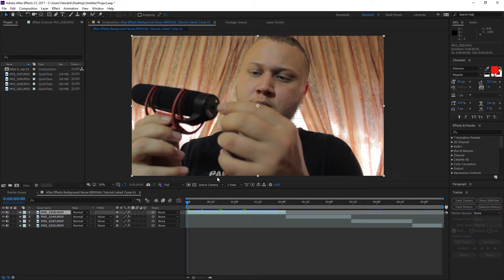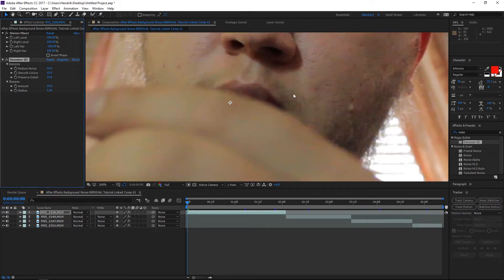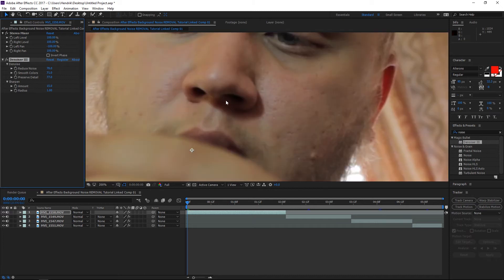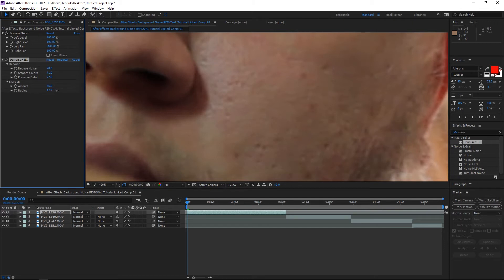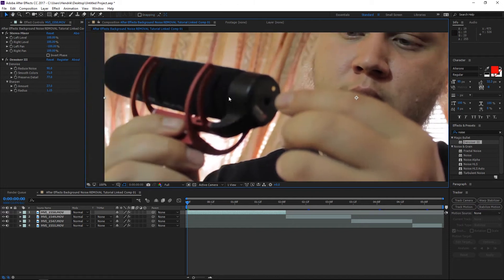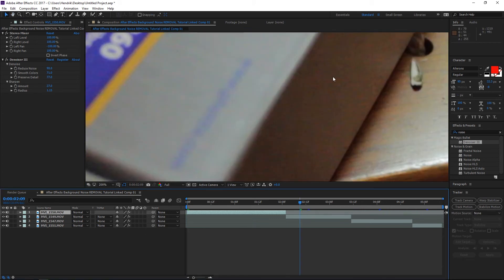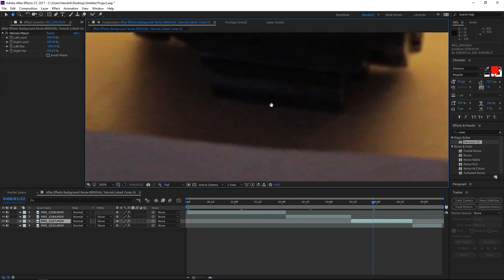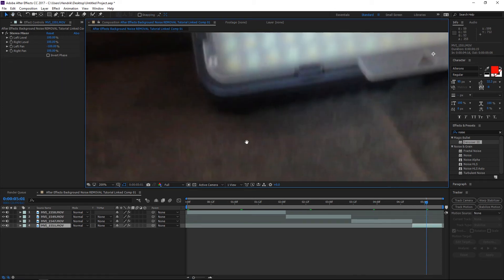After Effects Background Noise REMOVAL Magic Bullet Denoiser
Fix video noise fast with a few simple steps.

Video noise really removes all quality in a video, so whether or not you are shooting with and ISO of 400 to 1600 and more, you can easily remove noise using this method.